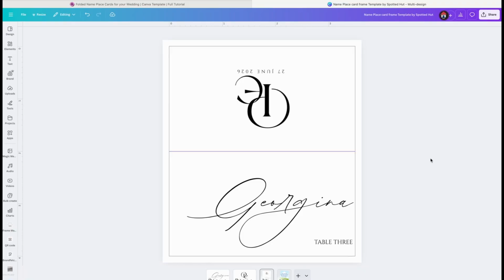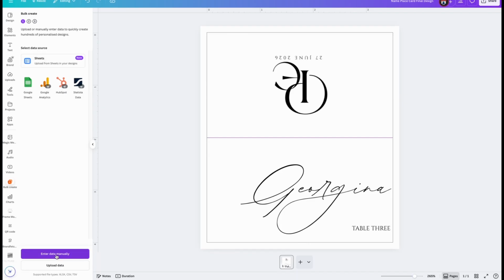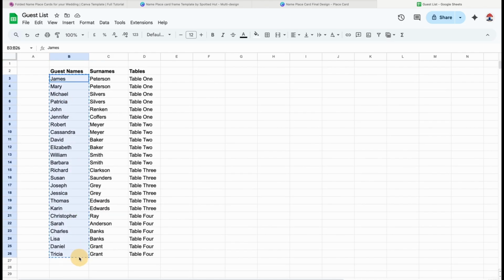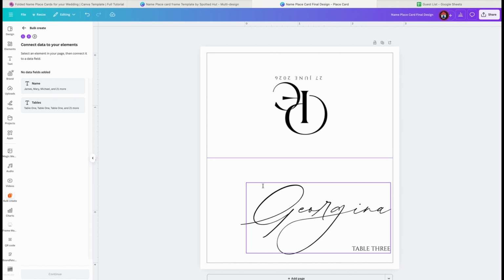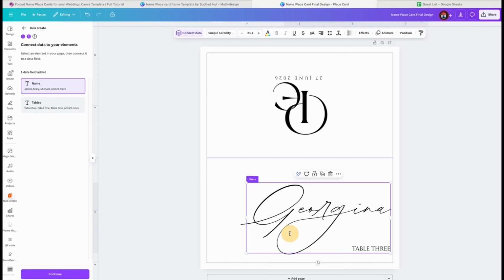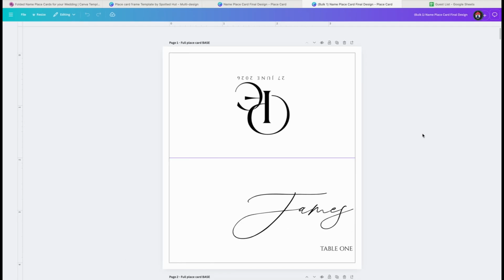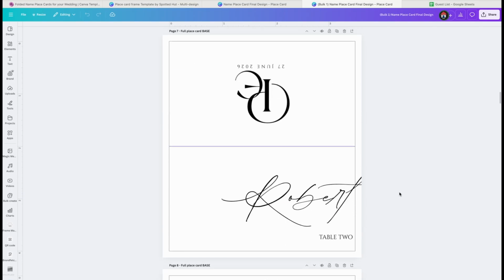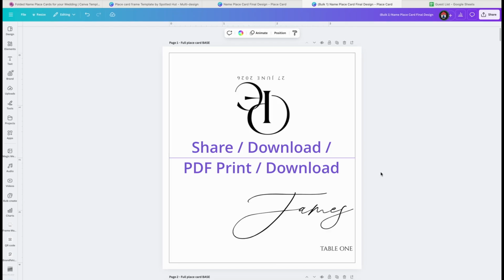How to Bulk Create your Wedding Name Place Cards in Canva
and create your own stunning wedding name place cards in minutes.

How to bulk create wedding name place cards in Canva — fast, easy, and error-free! 💍✨

⏱️ Tired of spending HOURS typing out every single name for your wedding place cards? Or worse… worrying about spelling mistakes or forgetting someone completely? This quick Canva hack will show you how to bulk create name place cards in minutes – saving you time, stress and last-minute panic.

✨ In this short video, you’ll see how simple it is let Canva do the hard work for you with your digital guest list.